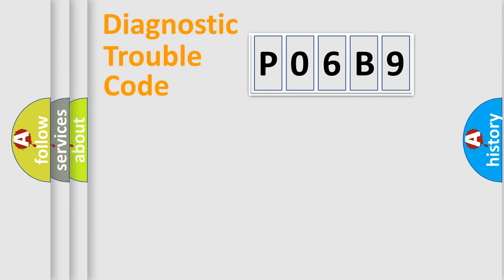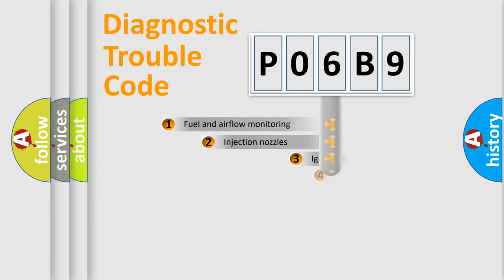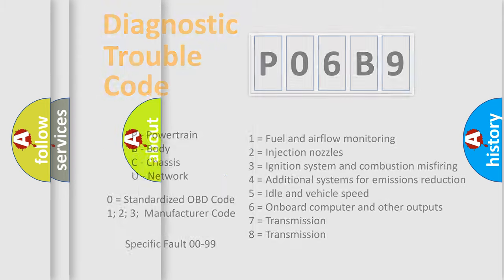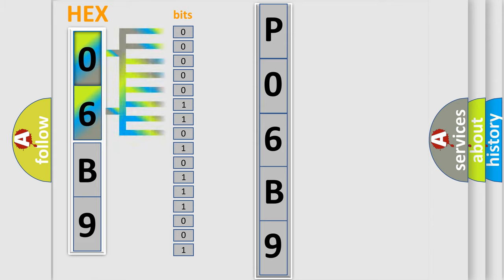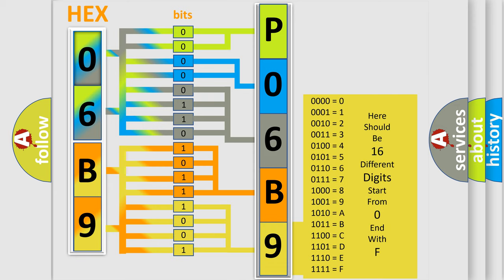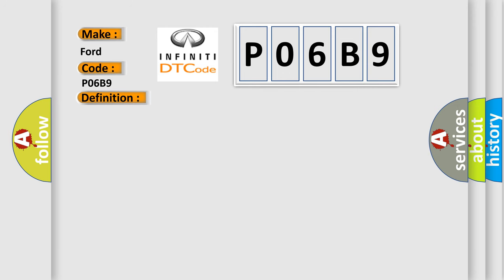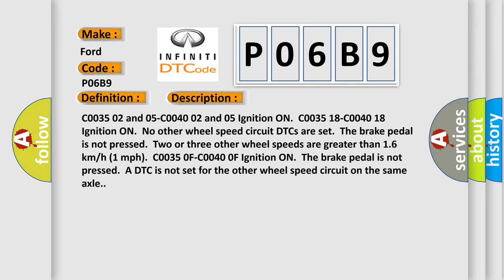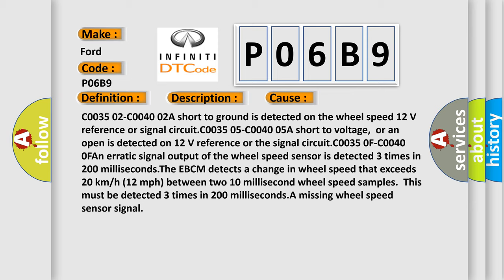DTC Ford P06B9 Short Explanation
Contents:
0:21 Basic DTC analysis according to OBD2 protocol standard.
1:48 Insight into programming
2:58 A diagnostically understandable description of the Diagnostic Trouble Code
3:05 Basic error definition

Make:
Ford
Code:
P06B9
Definition:
Right Front Wheel Speed Sensor Circuit Signal Amplitude Less Than Minimum
Description:
C0035 02 and 05-C0040 02 and 05 Ignition ON.C0035 18-C0040 18 Ignition ON.No other wheel speed circuit DTCs are set.The brake pedal is not pressed.Two or three other wheel speeds are greater than 1.6 km or h (1 mph).C0035 0F-C0040 0F Ignition ON.The brake pedal is not pressed.A DTC is not set for the other wheel speed circuit on the same axle.
Cause:
C0035 02-C0040 02A short to ground is detected on the wheel speed 12 V reference or signal circuit.C0035 05-C0040 05A short to voltage,or an open is detected on 12 V reference or the signal circuit.C0035 0F-C0040 0FAn erratic signal output of the wheel speed sensor is detected 3 times in 200 milliseconds.The EBCM detects a change in wheel speed that exceeds 20 km or h (12 mph) between two 10 millisecond wheel speed samples.This must be detected 3 times in 200 milliseconds.A missing wheel speed sensor signal